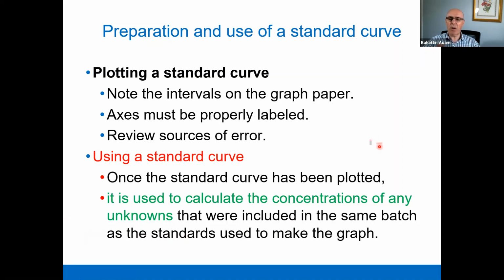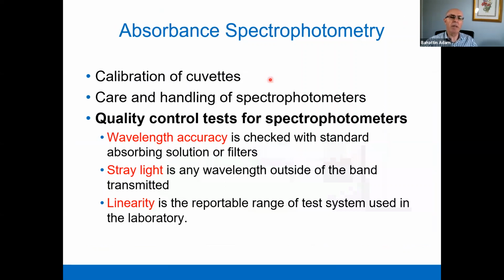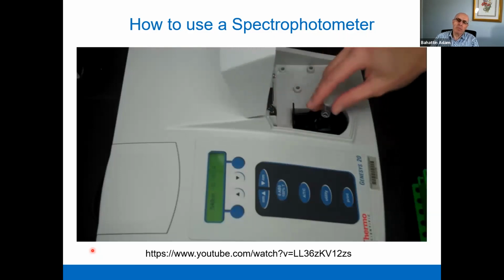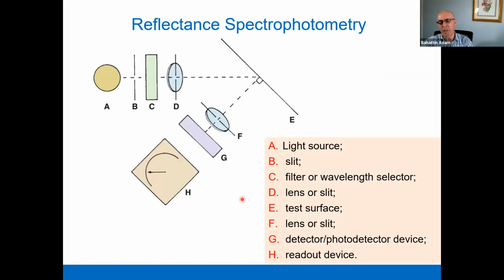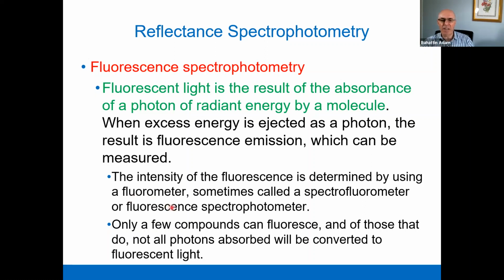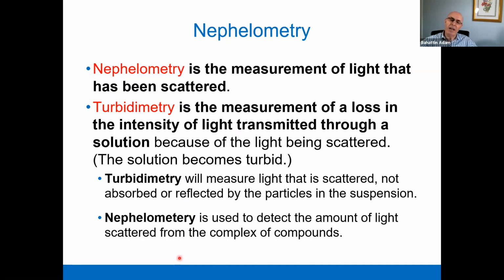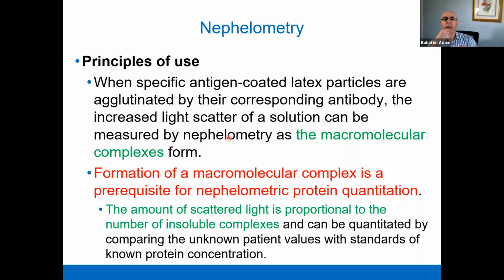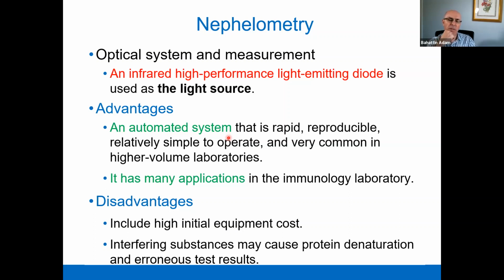Chapter8. Basic Techniques in the Clin Lab-2 Dr. Adam